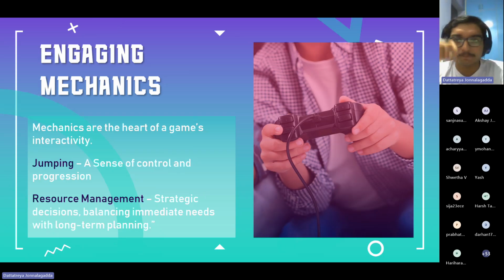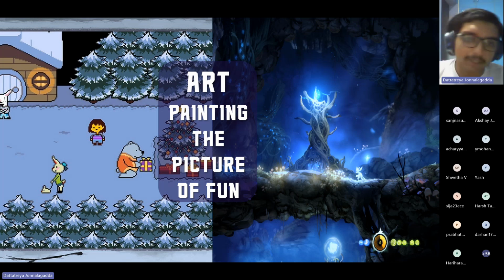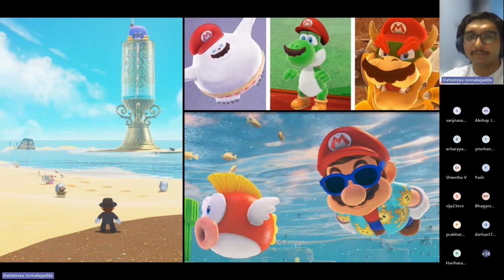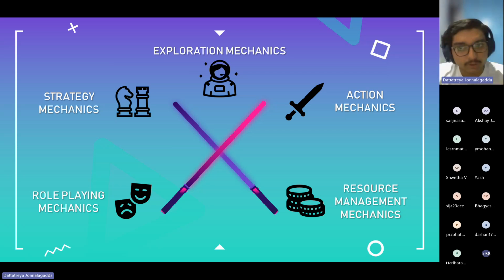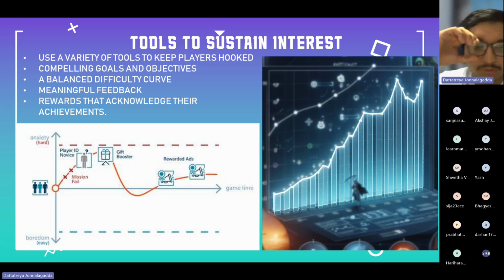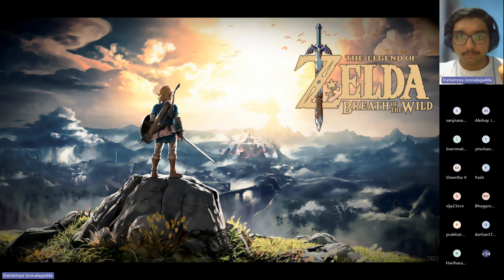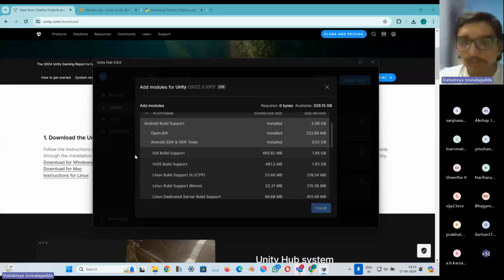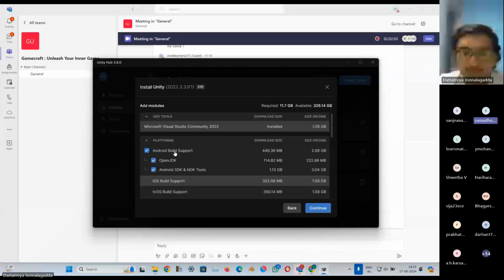Session 1 | Envisage | Summer School 2024